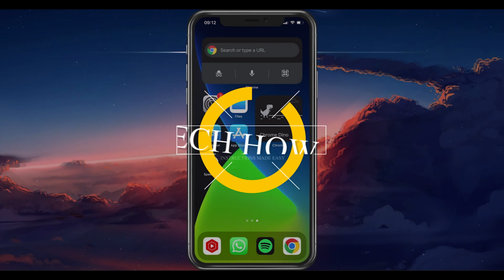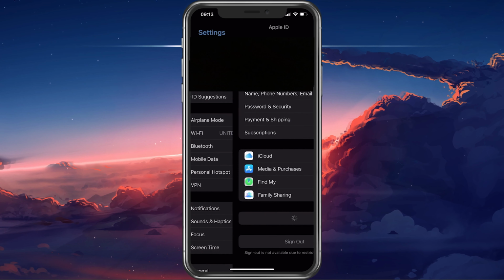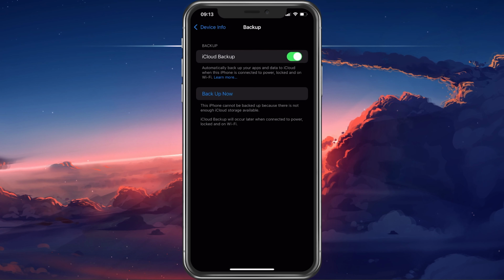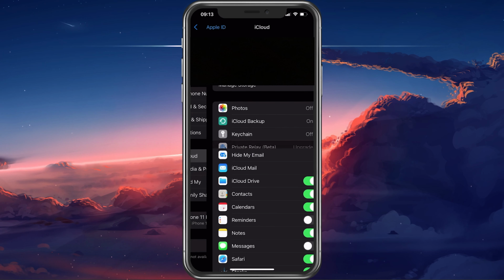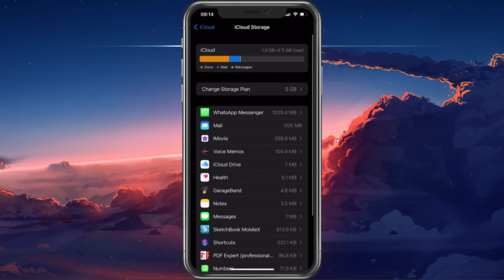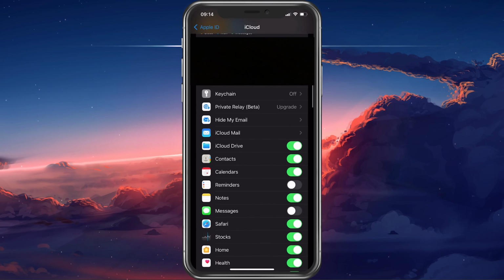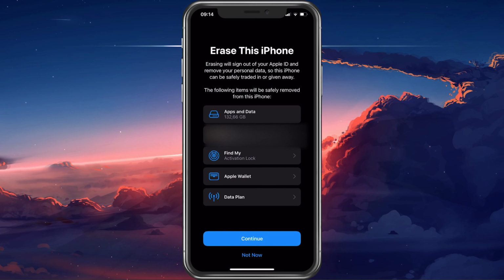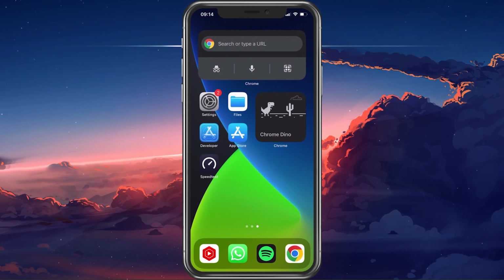How To Restore iPhone from iCloud Backup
A short tutorial on how to restore your iPhone from an iCloud backup.

Timestamps:
0:00 - Introduction
0:13 - Apple ID Login
0:23 - Device Backup Settings
0:44 - iCloud Storage Management
1:25 - Restore from Backup